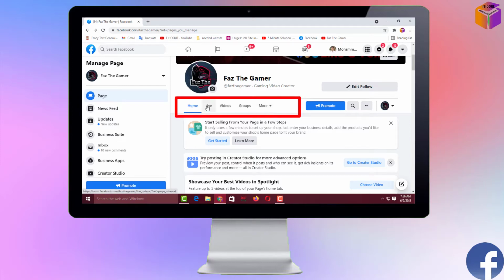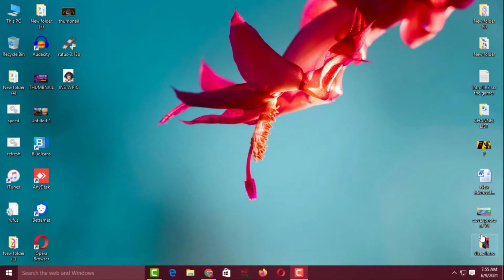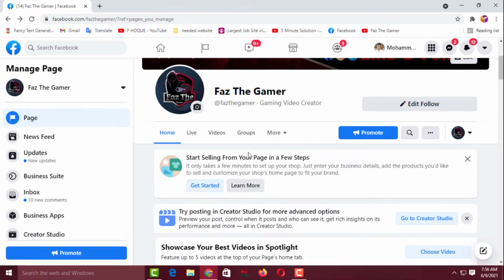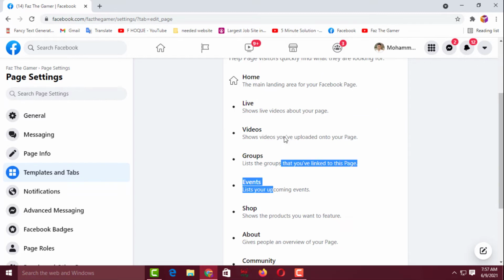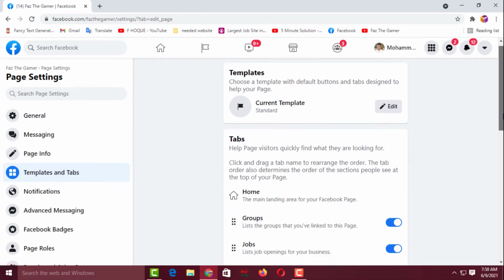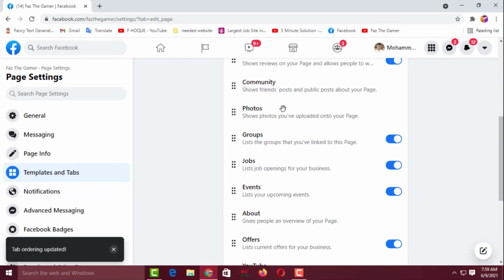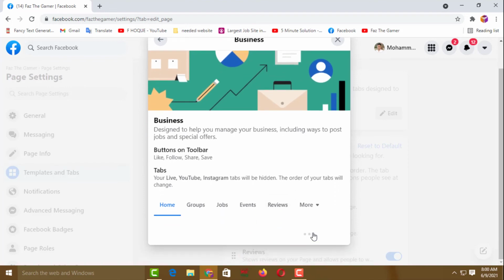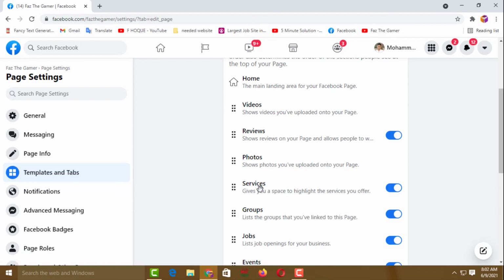how to Customize Facebook Page Tabs 2021 | how to change Facebook page tabs 2021 | F HOQUE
Hello Friends,
In this video you will find that how to customize facebook tabs. Friends who are using facebook page they know that for different facebook page there is need different types of facebook tabs. To use same tabs for all categories facebook pages it’s not a good idea. So for different categories facebook pages you have to use different types of facebook tabs to get more followers and views and also to get more response. So here I have shown how you can customize and reposition your facebook tabs easily without help of someone.

From
F HOQUE.